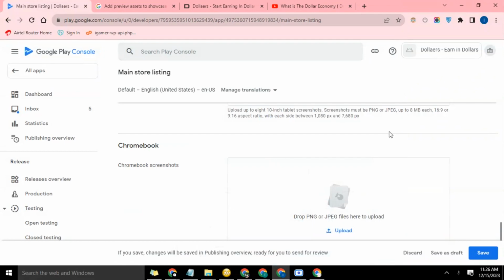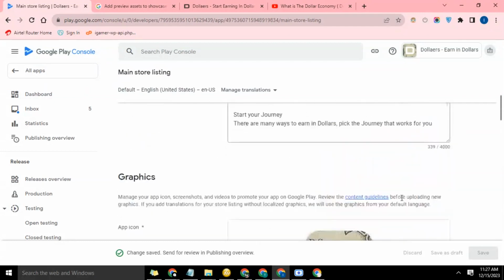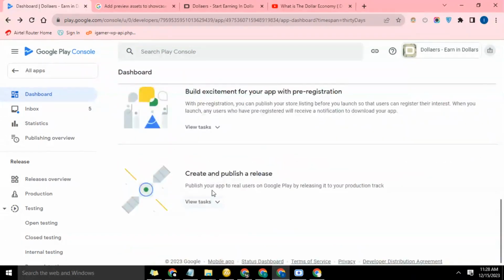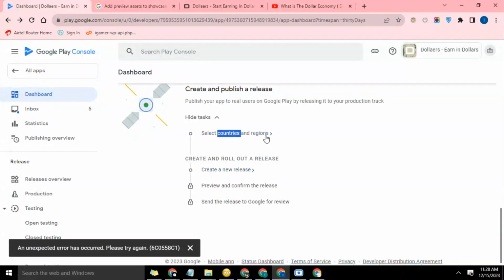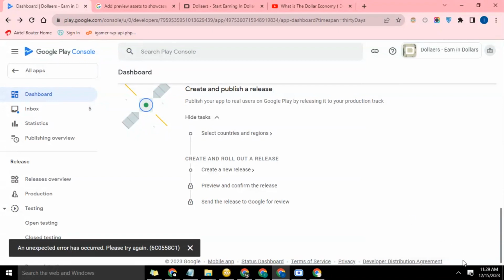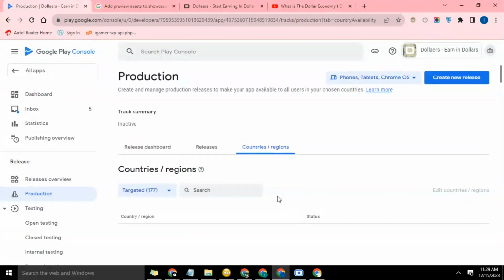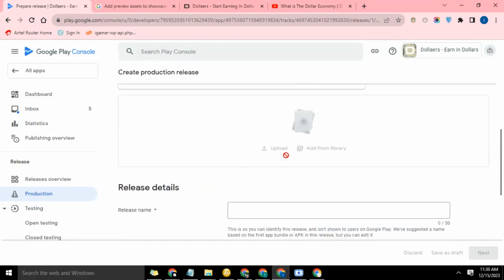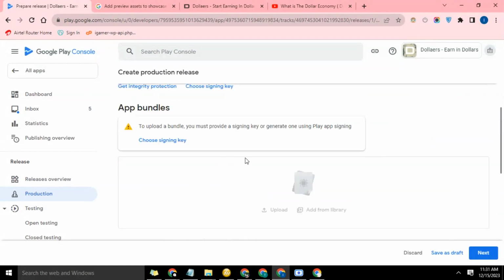Google Play Console App Publish Challenges and Solutions (Google AdMob - Season 1, Episode 11)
Welcome to Episode 11 of Google AdMob: Season 1! In this episode, we dive into the common app publishing challenges developers face on the Google Play Console and provide practical solutions to overcome them. From dealing with app review delays to managing policy compliance and optimizing your app’s listing, we’ll walk you through actionable tips to streamline your publishing process.

Learn how to:

Handle common app rejection reasons and how to avoid them

Navigate the complexities of app versioning and updates

Resolve issues with app approval delays and meet the Google Play Store policies

Use Google Play Console tools effectively to optimize your app’s visibility and performance

Implement AdMob ads seamlessly into your app and avoid common monetization hurdles

Whether you're new to the Google Play Console or an experienced developer, this episode provides valuable insights to help you succeed in app publishing while maximizing your app's potential revenue with Google AdMob.

If you have any questions or challenges, feel free to drop them in the comments below!